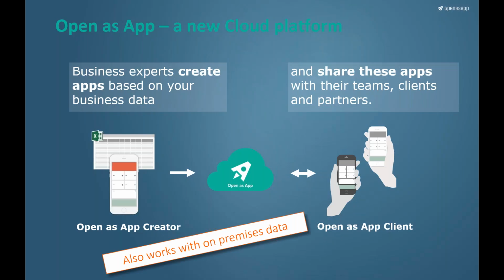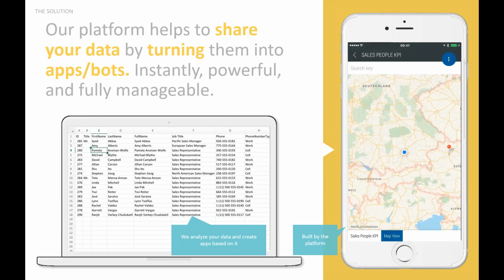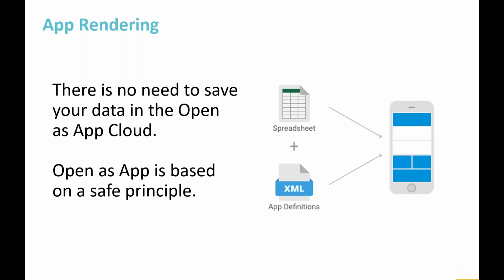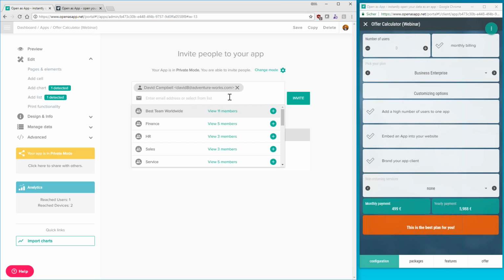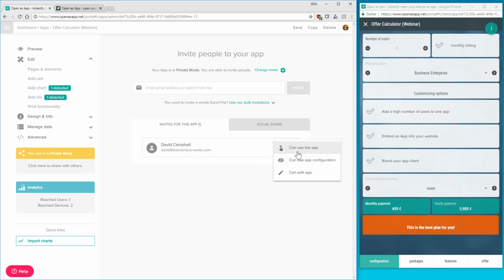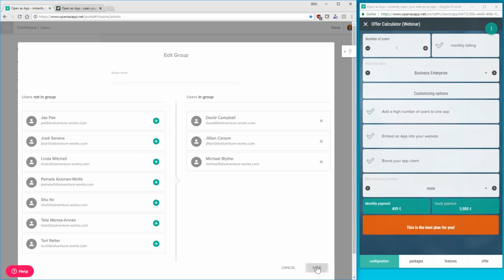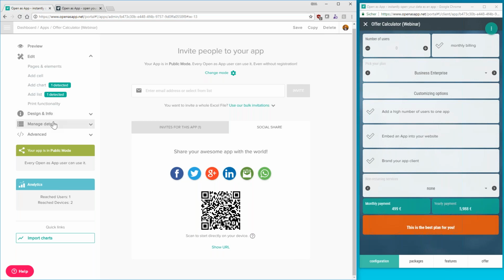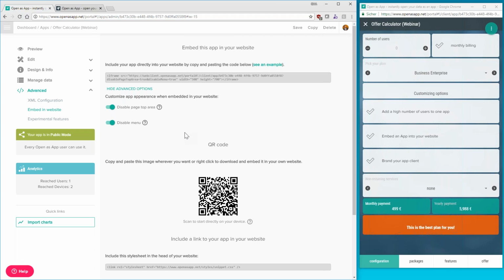All you need to know about app sharing on Open as App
The essential guide to sharing apps built on the Open as App platform on all tablets, smartphones or embedded in your website.

Try out Open as App for free!

Discover what kind of apps you can build with Open as App in our app catalog 📱

Interest in turning your spreadsheets into apps? Find the right pricing plan for your company

Are you looking to learn more about Open as App platform, or about the possibilities of no-code apps? Our blog posts are just what you need then 👩‍🏫